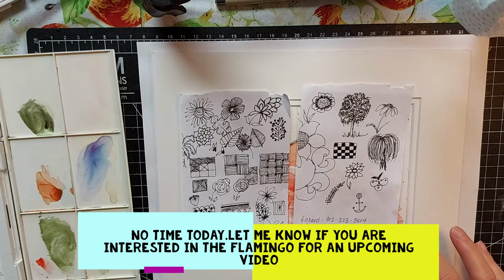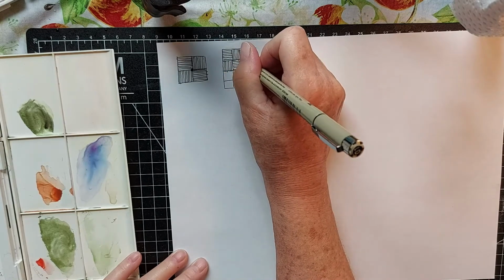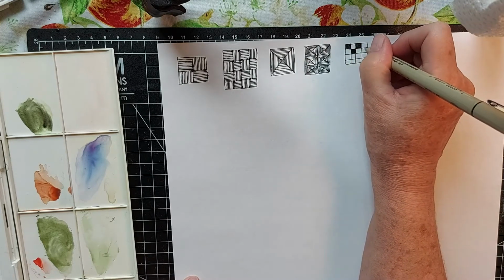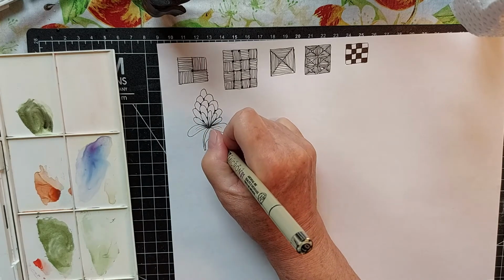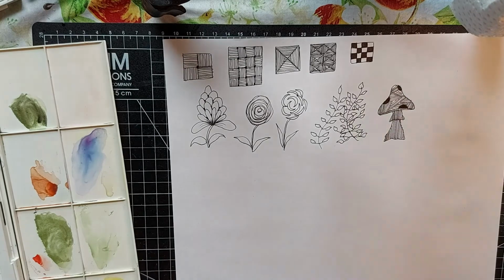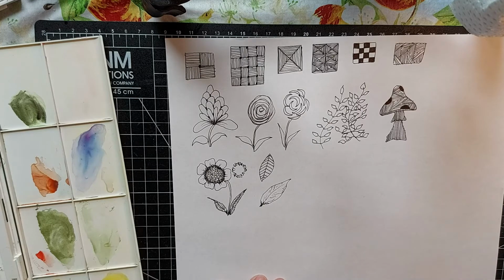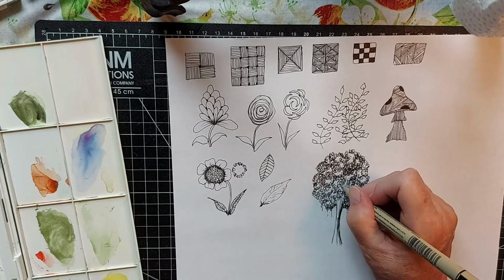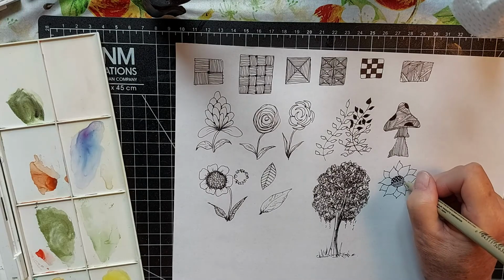Simple drawings, Zentangle type patterns and doodles! Easy, fun, beginner drawings.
Easy drawings to add to your artwork. Patterns that can be used just about anywhere. Easy floral and leaf drawings, and even a tree and a mushroom.